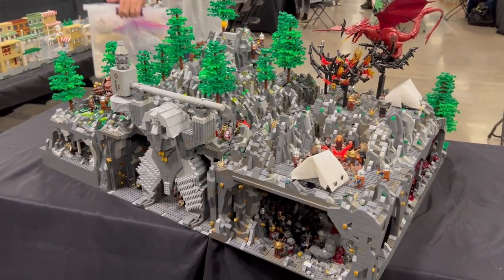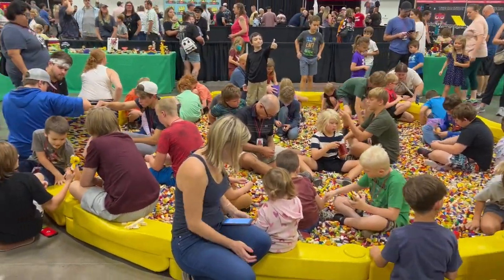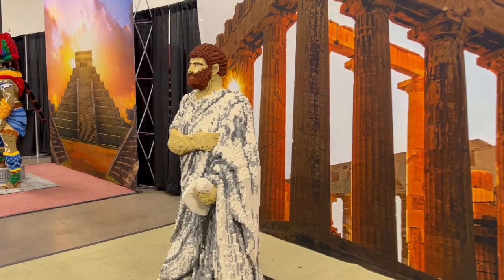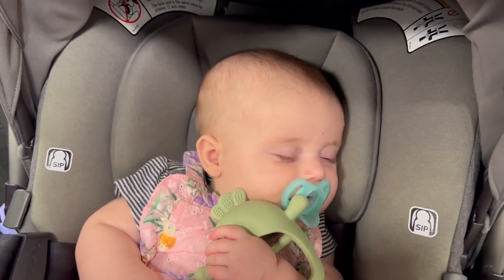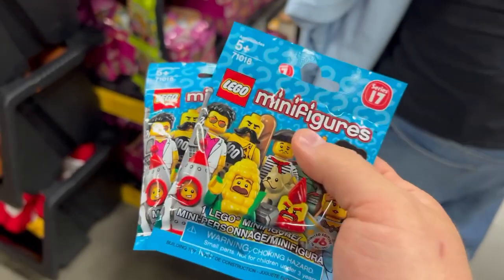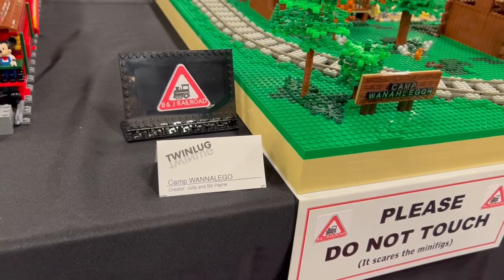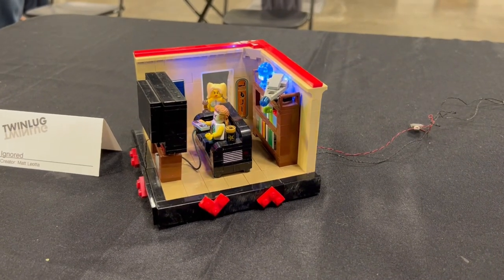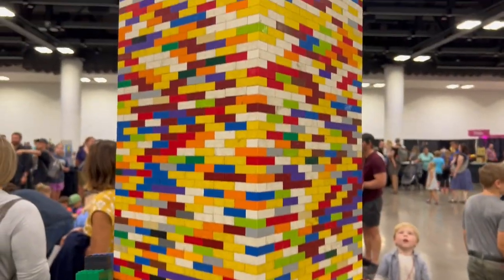🎪 My First LEGO Brick Fair! 🎪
Today we go to BrickFest LIVE! My first ever brick fair featuring LEGO! Brought the whole family along on this little trip! Hope you enjoy this VLOG!